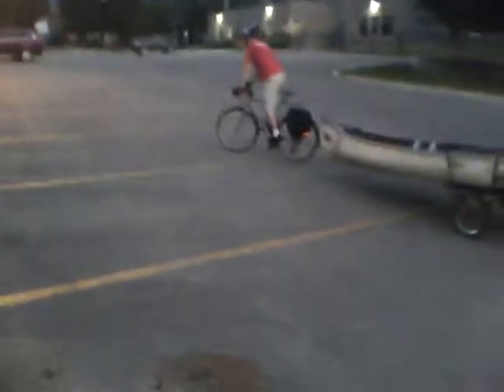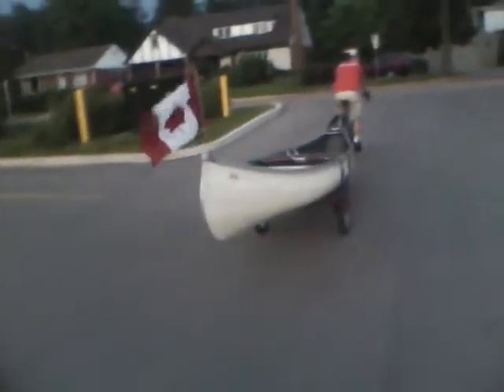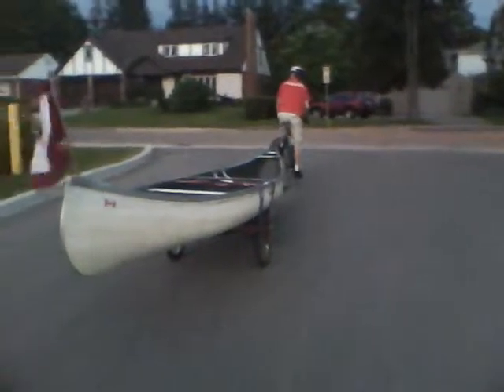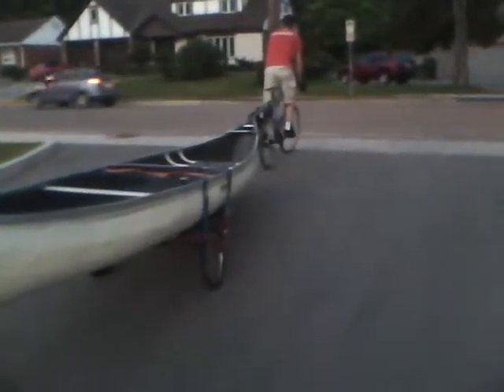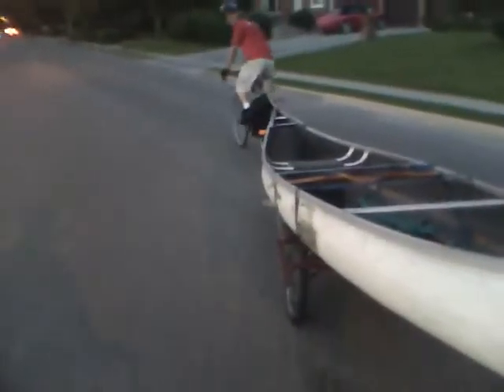Pulling Home with Canoe